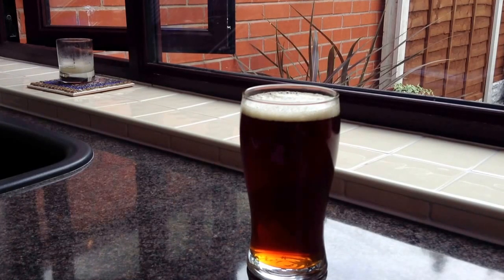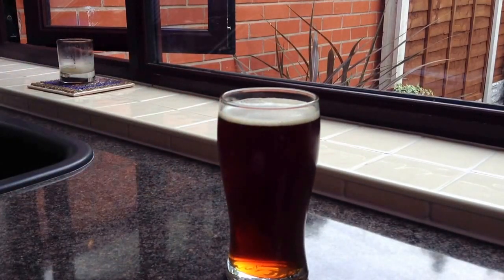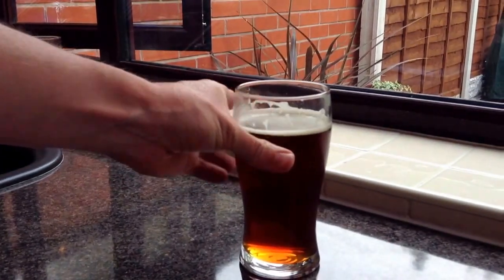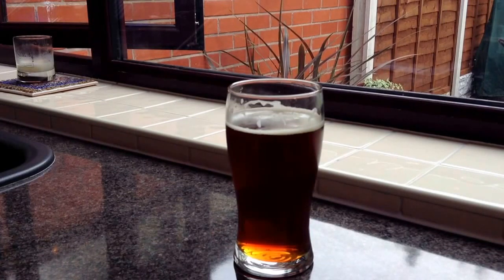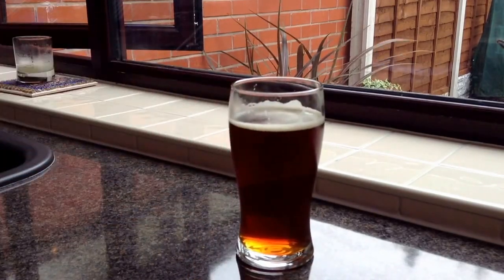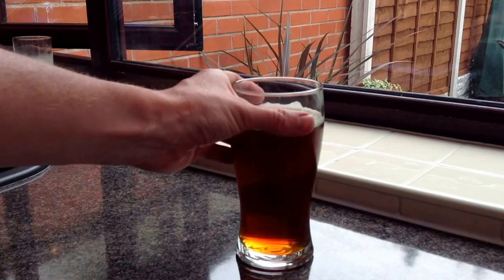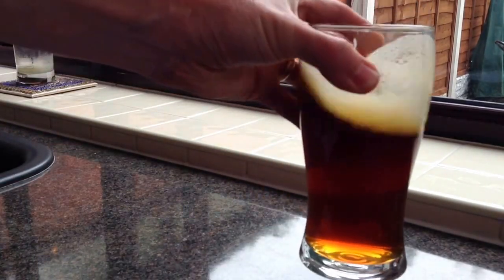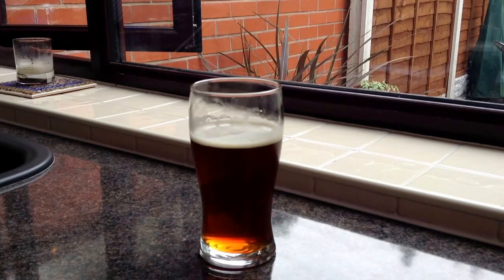HBW #2 - Coopers Amber Ale Triple Hop Extract Home brew Beer - Taste Test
Just a quick taste test of my Coopers amber ale triple hop extract home brew beer. Please check out my brew day of this beer if you haven't seen it. Hopped with cascade, citra & amarillo, 4.4% ABV, 35 IBU, a very nice simple beer, why not give it a try!